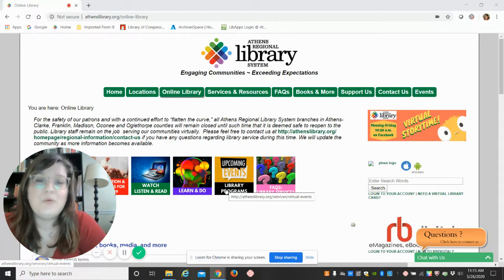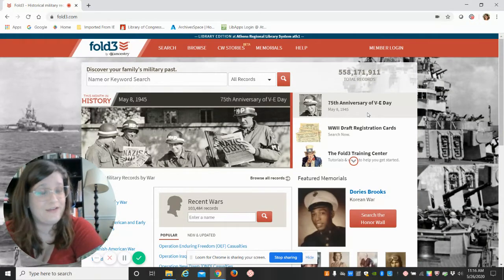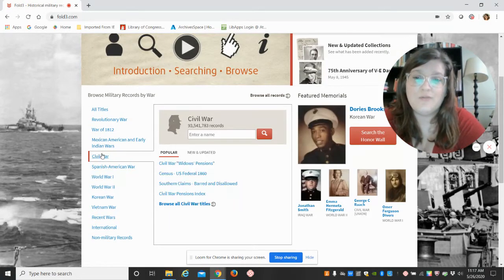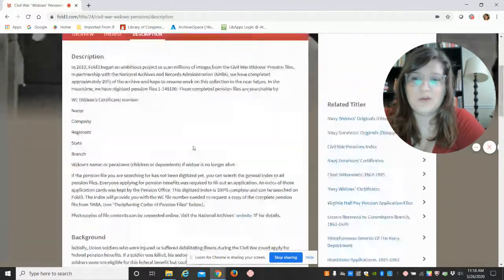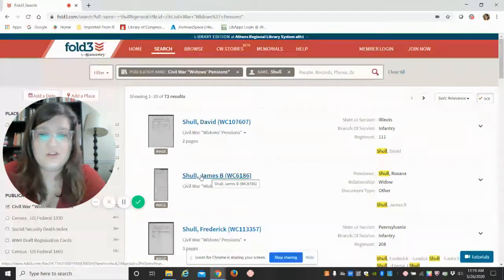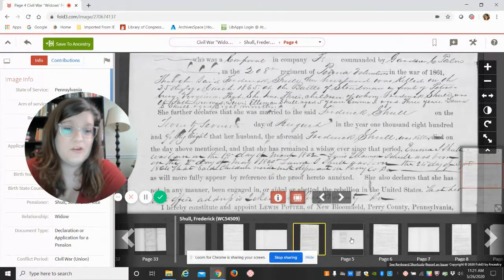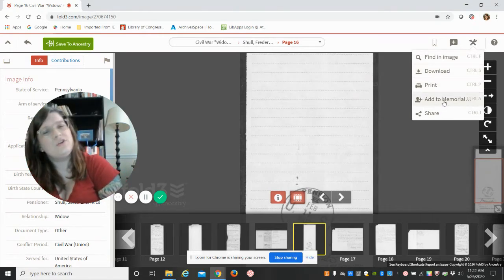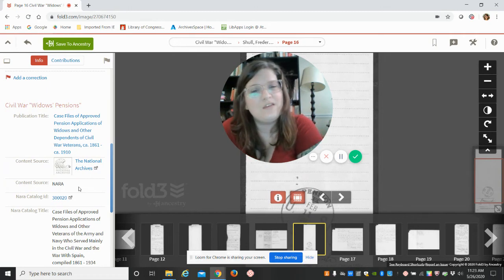Using Fold 3 to search for Military Service Records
Learn how to access Fold3 in order to access Military service and pension records.